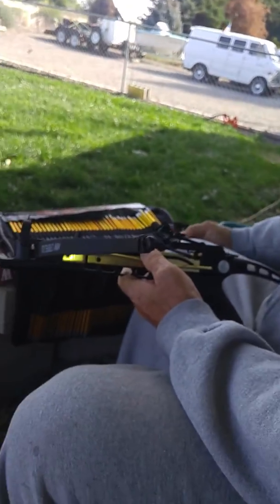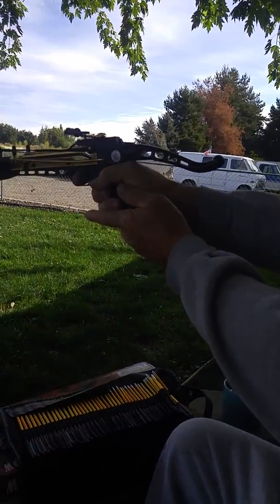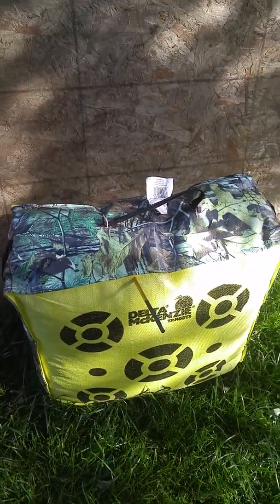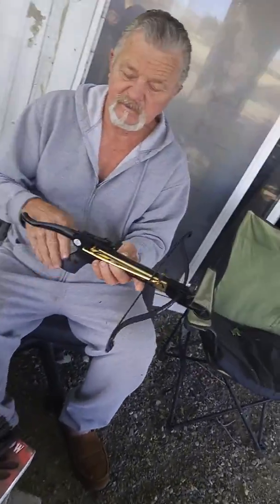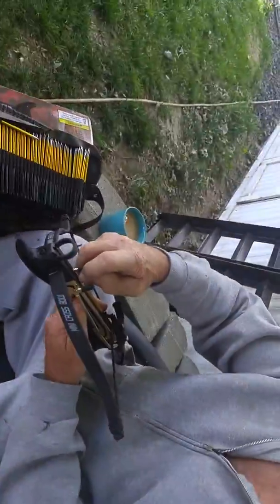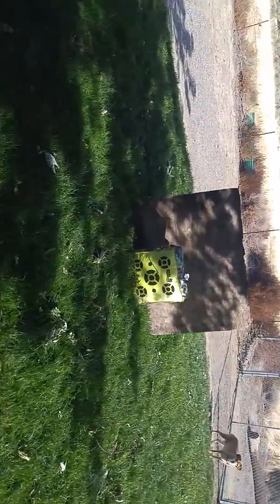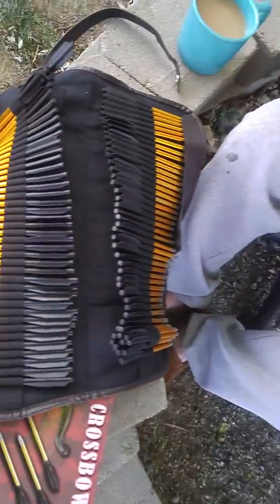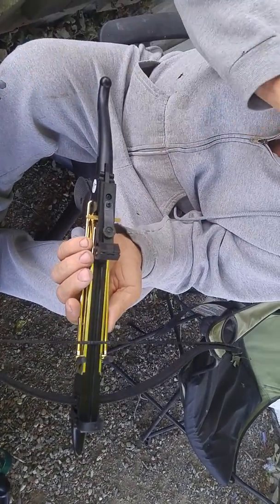Self cocking pistol crossbow